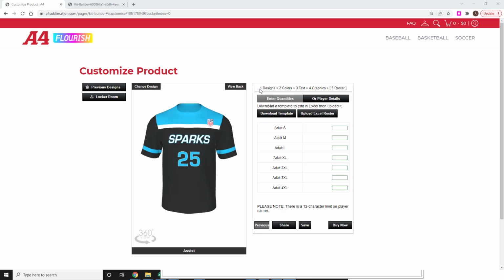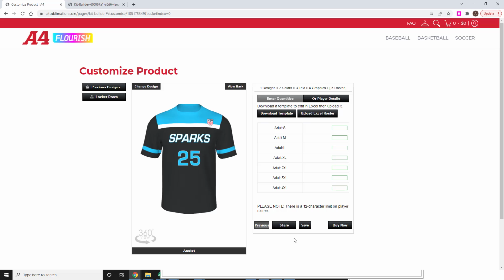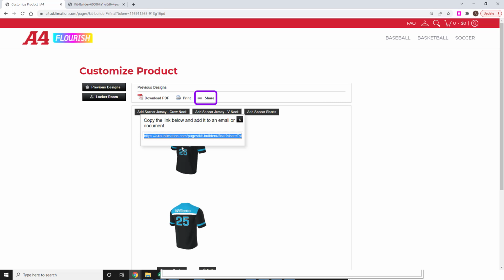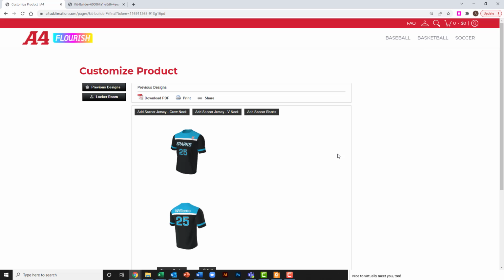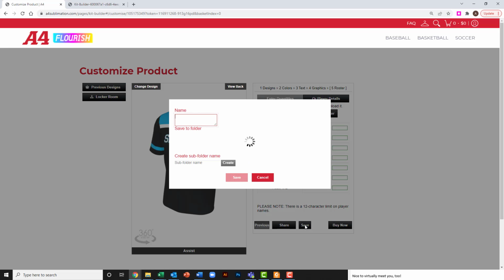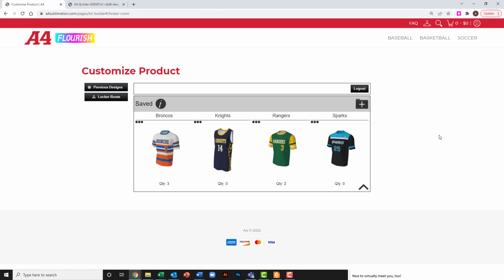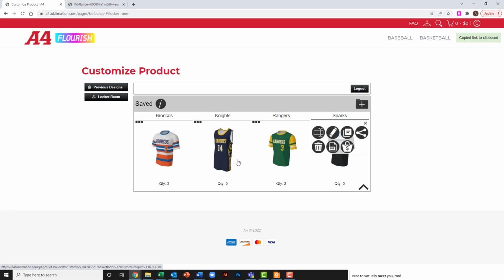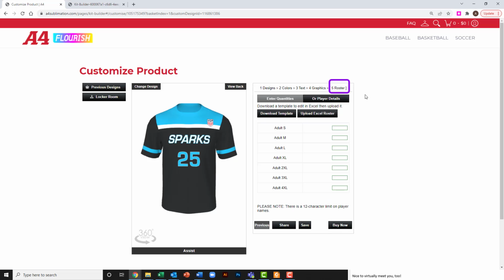Share Demo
This is a quick demonstration of 2 ways that a design can be shared in Flourish.